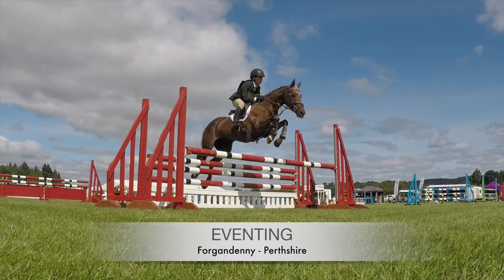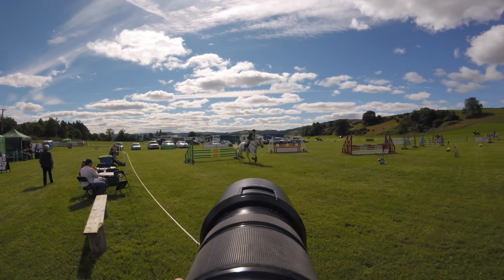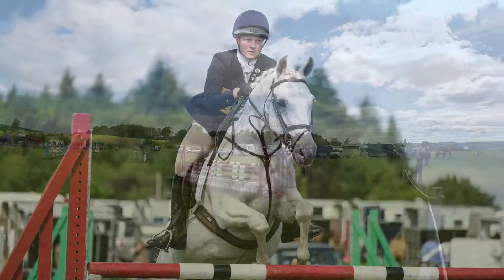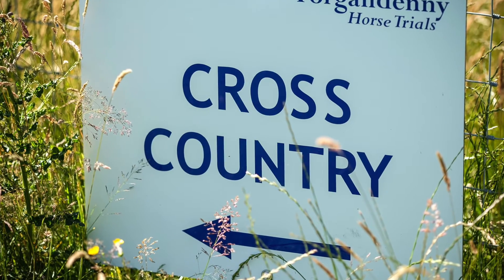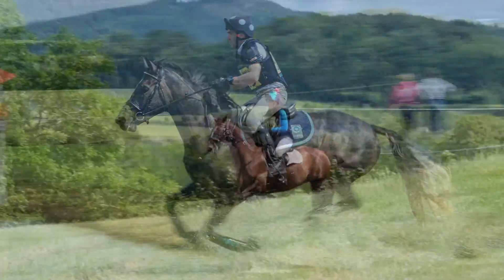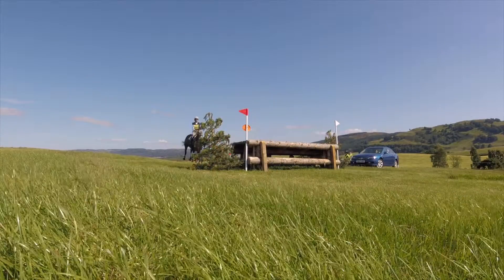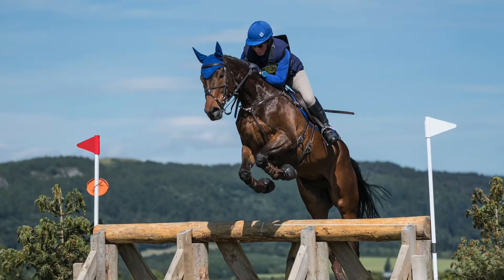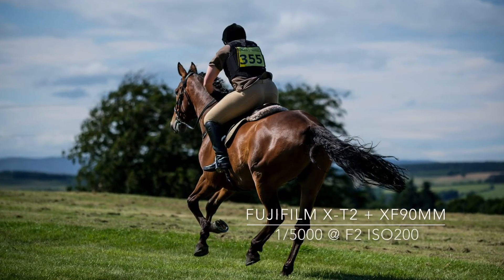Sports Photography as a Spectator Part 6: Eventing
Part 6 of the Sports Photography as a Spectator series of features, this one is on Eventing which combines Dressage, Show Jumping and Cross Country.